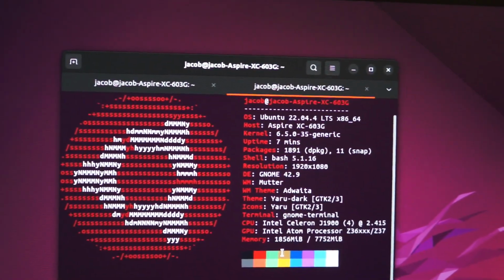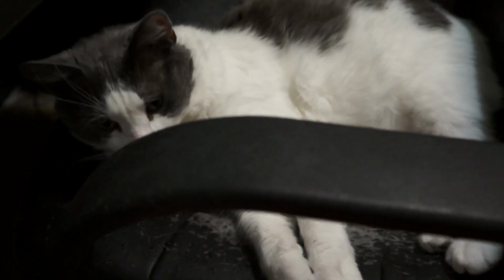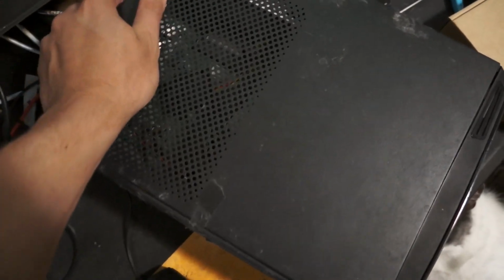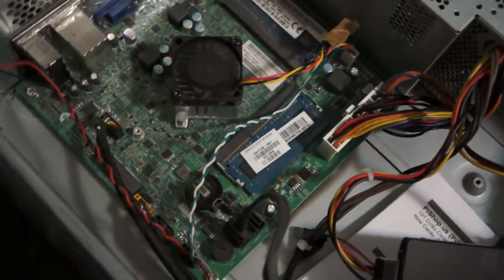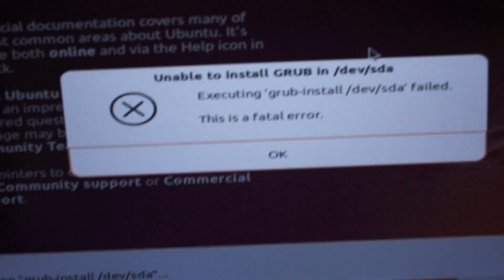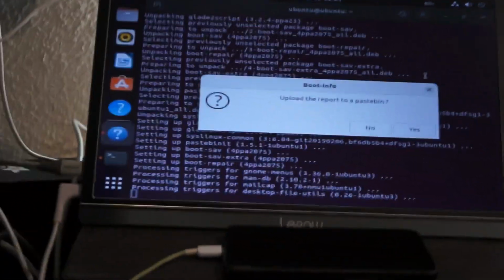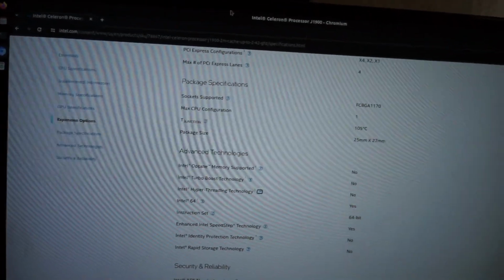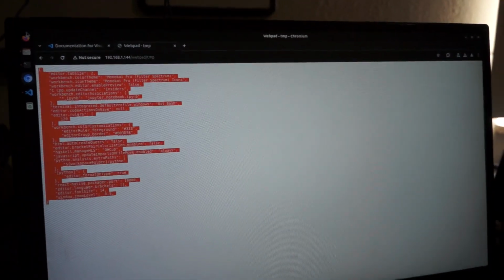Ubuntu 22 on Acer Aspire XC-603G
I gave away my last gaming setup (Optiplex 9010 with a 1050 ti on win 10 pro) as well as my good monitor.

I had this one lying around and the desktop was left behind by a roommate. I used to use it back in 2017.

I figured I'd get it running again.

Oh yeah the issue I ran into was:

Unable to Install GRUB in /dev/sda

Executing 'grub-install /dev/sda' failed

Which the boot repair fix I found in some post

Installing boot repair I used the commands here while the live USB was running

Oh yeah I haven't posted in a while because I haven't bought any tech in a while I'm broke lol. But I have some future devices in mind once I'm back on track/not as poor.